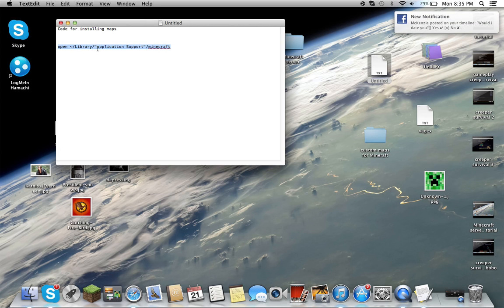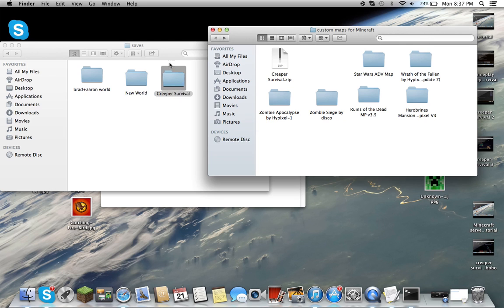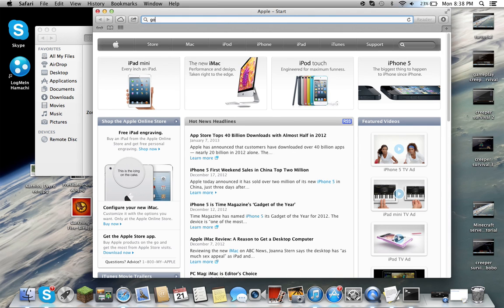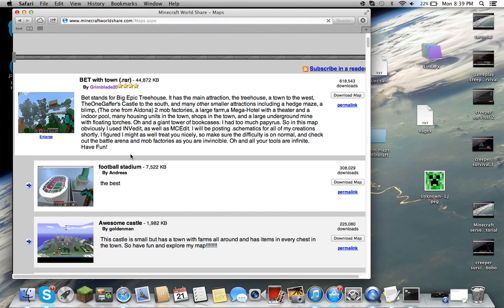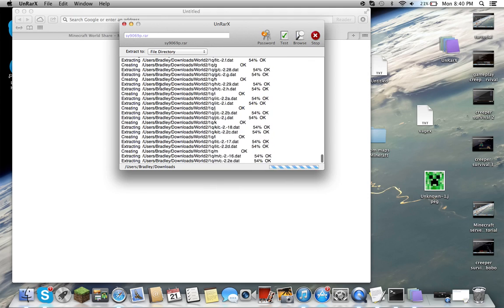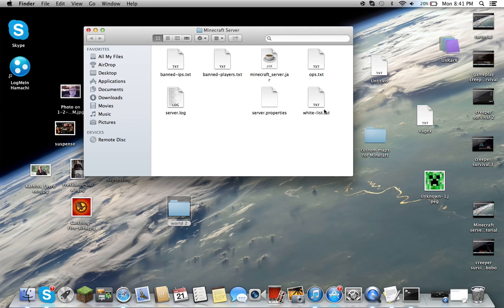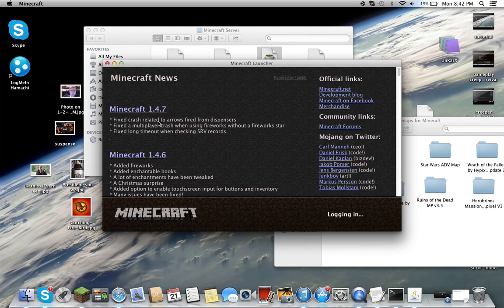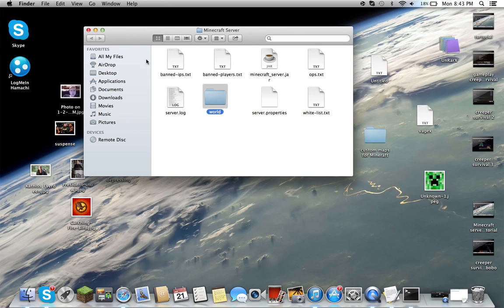How to install Custom maps for Minecraft (Works for 1.8.8) MAC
In this video I will be telling you guys how to install custom maps for minecraft 1.4.7 (works with 1.7.9 also). This is a tutorial for a Mac version. I will also be telling you how to install maps for both Single and Multiplayer.

Code: open ~/Library/"application Support"/minecraft